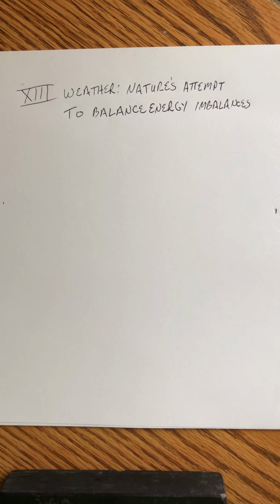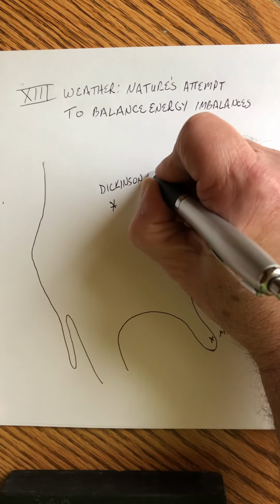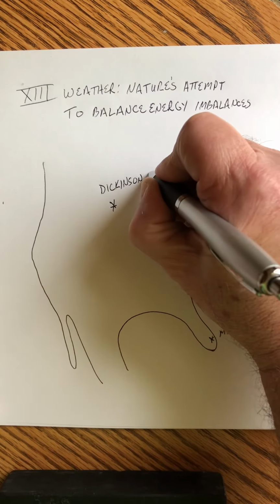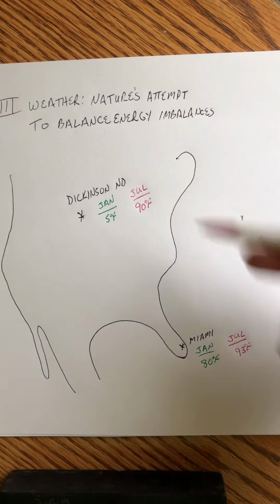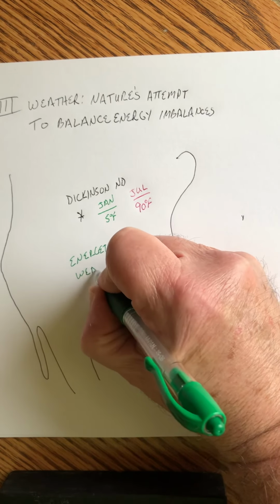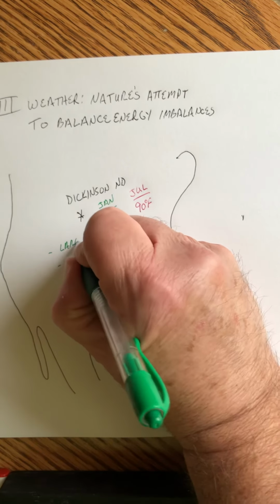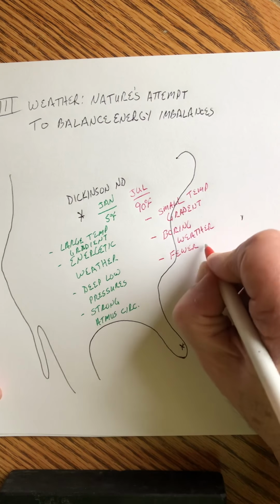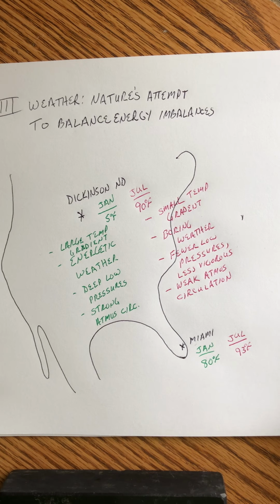Weather: Nature’s attempt to balance energy imbalances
What kind of weather do large heat imbalances generate compared to small heat imbalances. Seasonal weather created due to large and small temperature gradients.